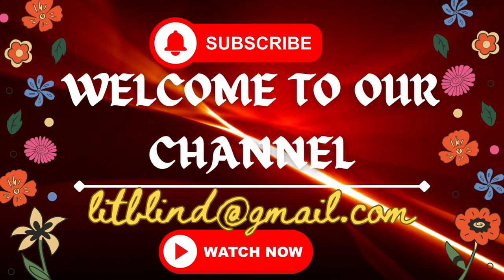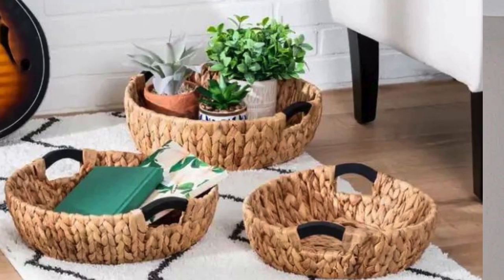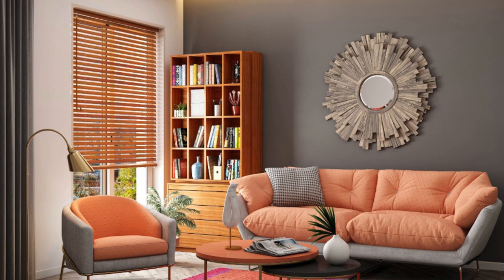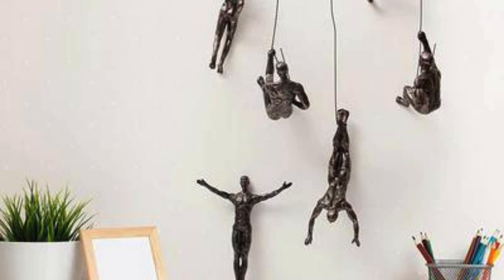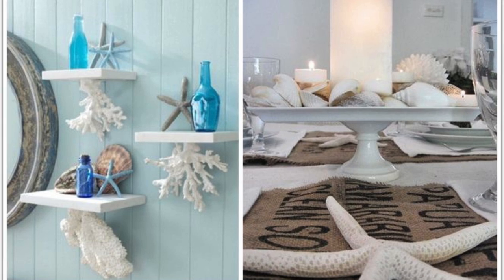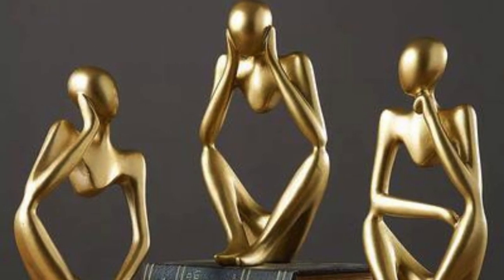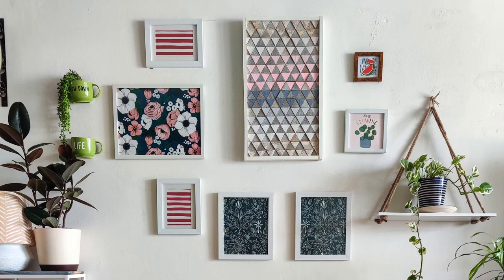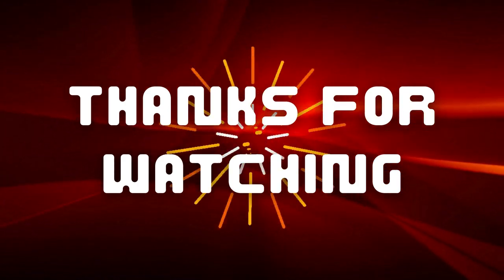Top 100 decoration accessories ideas | @LitBlinds